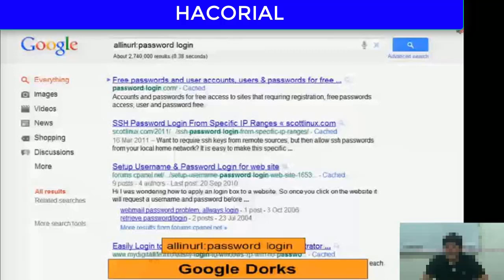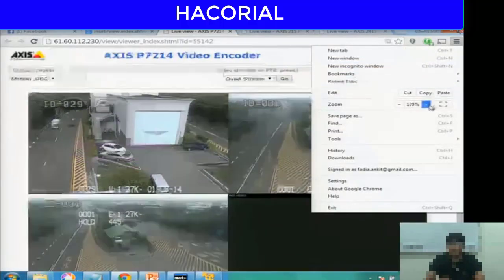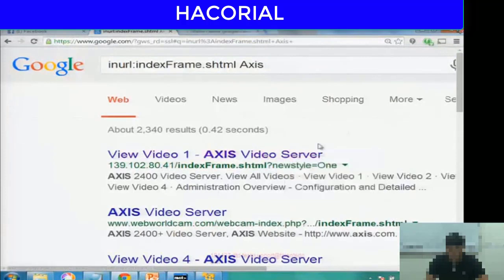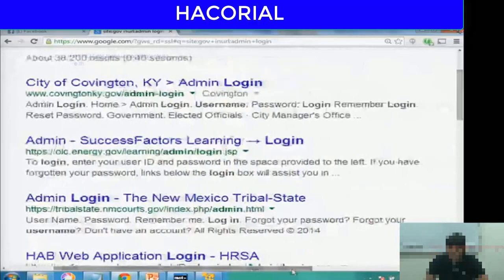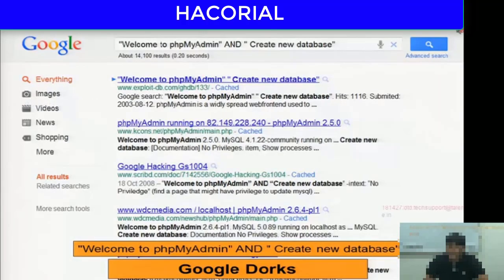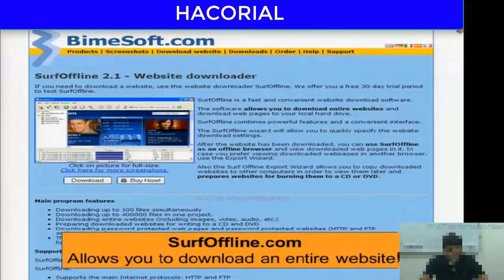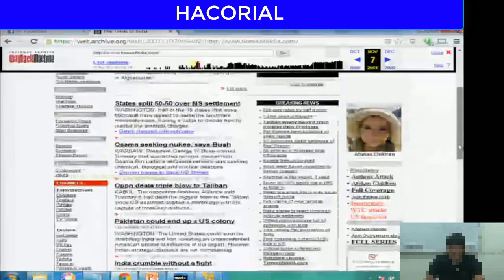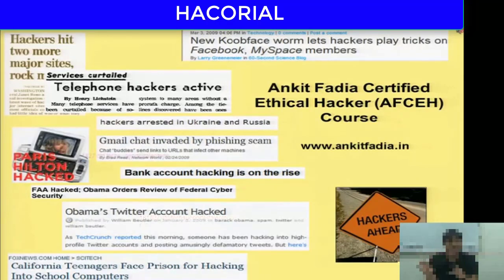Cyber Security and Ethical Hacking Tutorial in English | Lecture-25 | Google Hacking | free course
Cyber Security and Ethical Hacking Tutorial in English Lecture-25 Google Hacking:

In this lecture of the Cyber Security and Ethical Hacking Tutorial in English, we discuss Google hacking, which is the use of advanced search operators in Google to find sensitive information that may be useful for hacking or cyber attacks.

Google is not just a search engine, but also a powerful tool that can be used to gather information about a target. We explain the various search operators that can be used to refine search queries and search for specific information on a website, such as usernames and passwords.

Some commonly used Google hacking operators include "site", "filetype", and "intitle". We provide examples of how to use these operators and discuss the potential security risks of not properly securing sensitive information on a website.

By the end of this lecture, you will have a better understanding of how to use Google as a tool for cyber security and ethical hacking, as well as the importance of securing your website's sensitive information.

Copyright Related Issue Please Contact

If You Like the vedio then,
Don't Forget

Background Voice -
AI VOICE